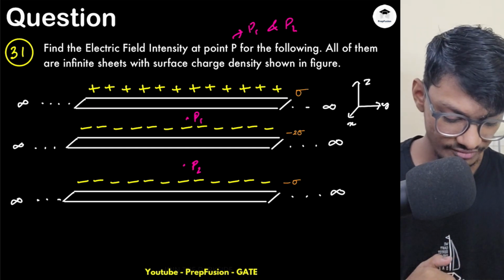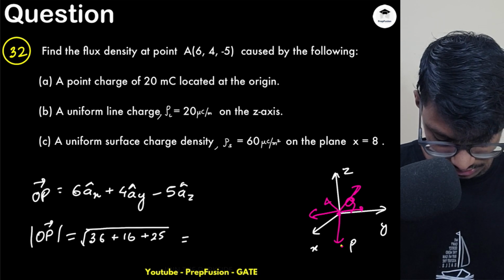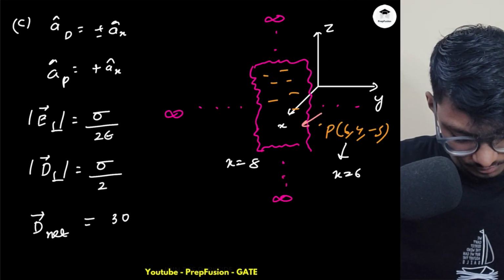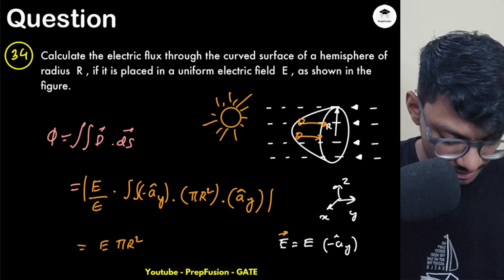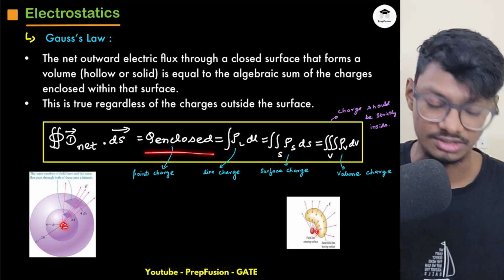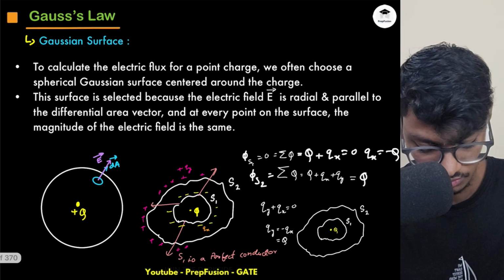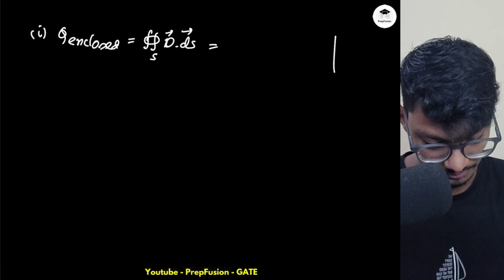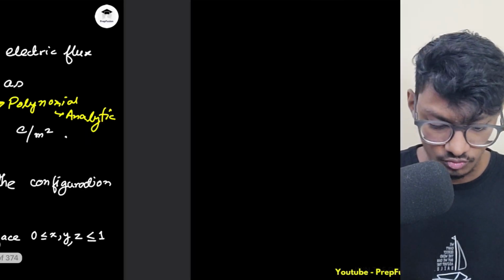Gauss's law || Electrostatics || PrepFusion